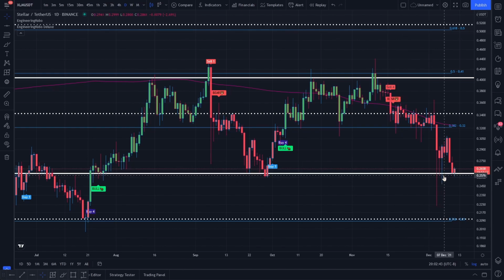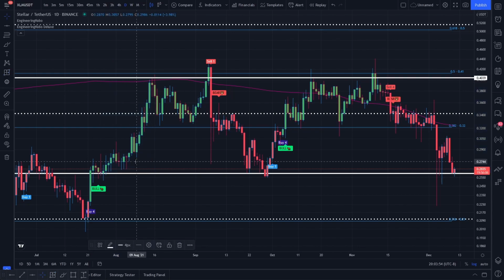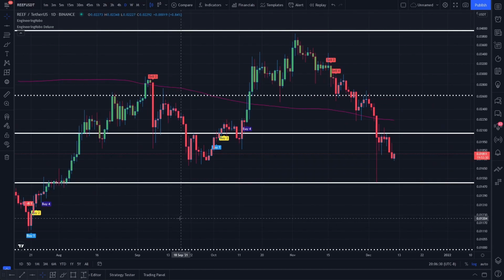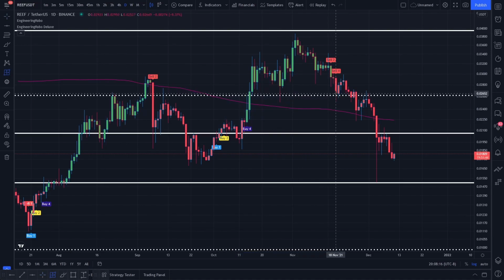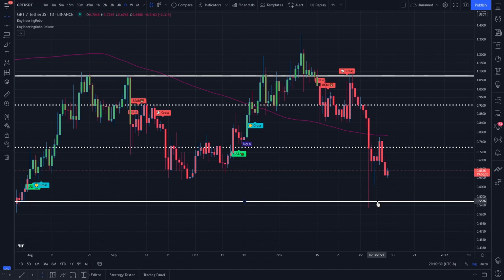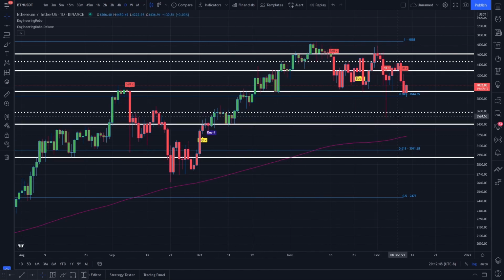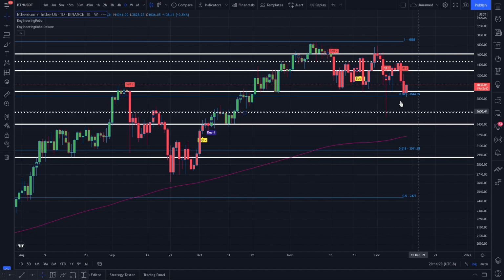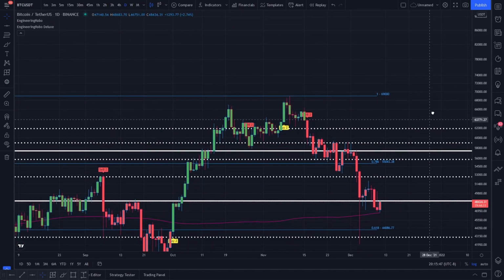How to trade STELLAR LUMEN? XLM Technical Analysis & XLM Price Prediction 2021